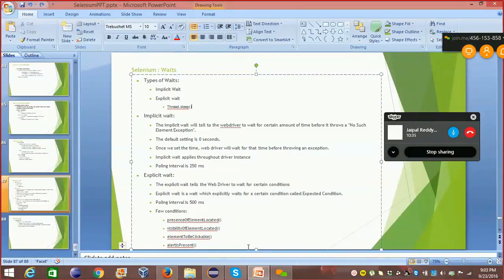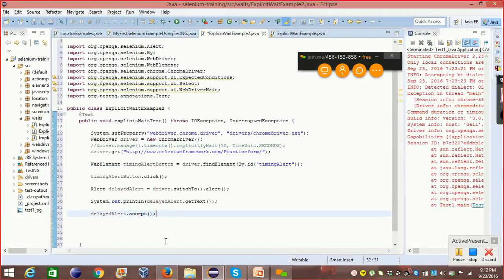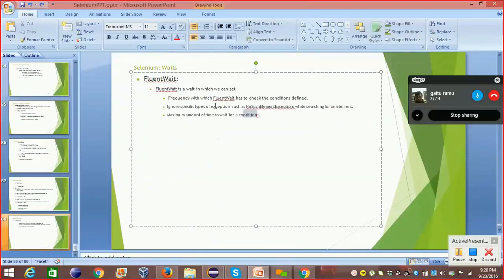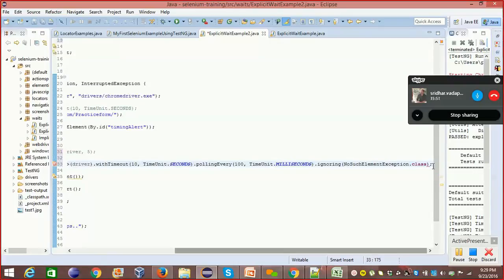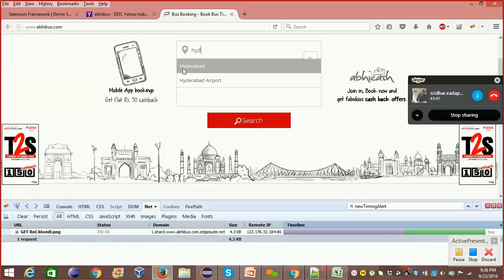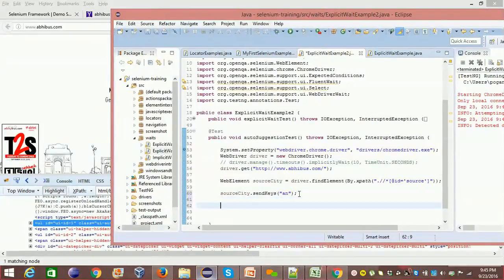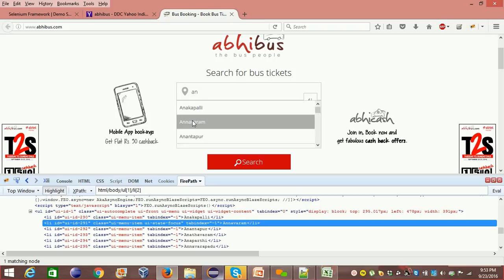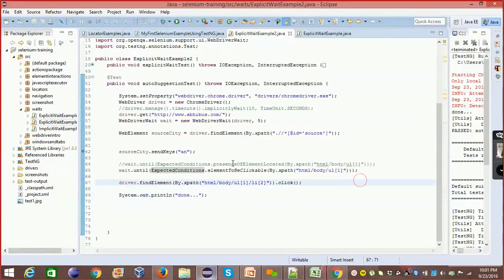Selenium Class10 Waits